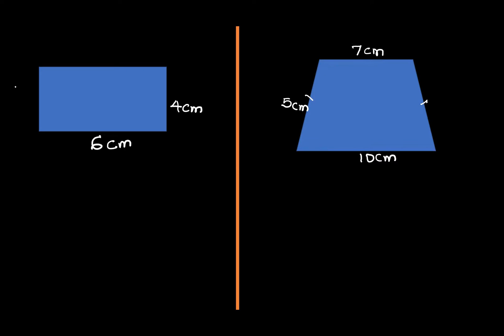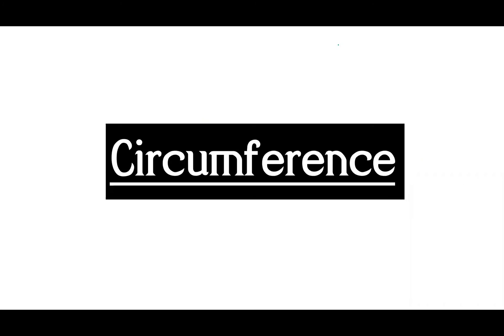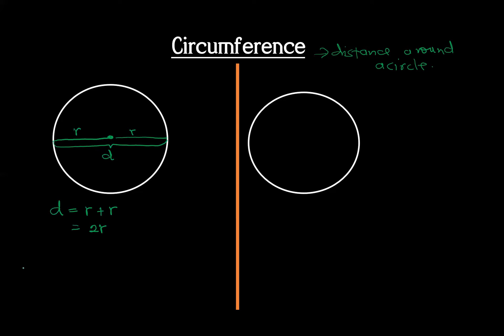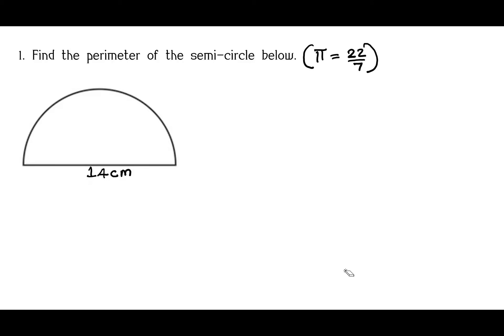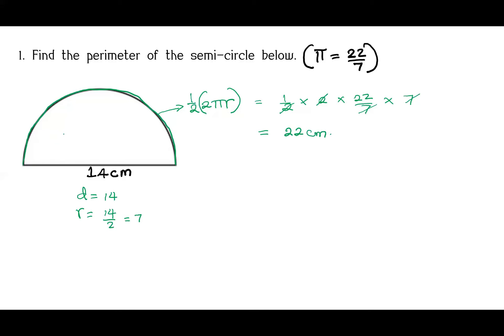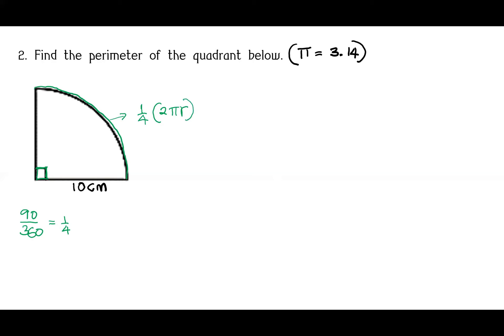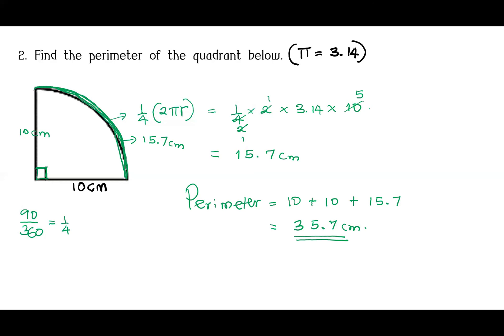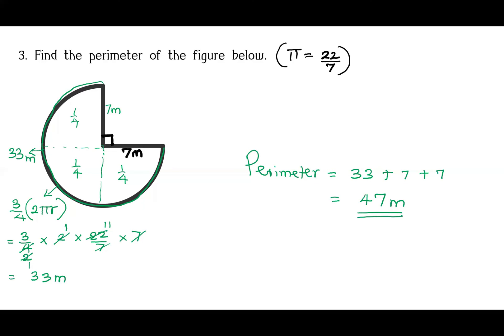What is Circumference? Finding Perimeter of Semi-circle, Quadrant and three-quarters of a circle.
- Perimeter is the distance around a figure.
- Circumference is the distance around a circle or a circular object.
- Therefore, Circumference is the perimeter of a circle.
- To get perimeter of the figure, add the length of its sides.
- To find the perimeter of a semi-circle, find the length of the curved part, then add it to the diameter.
- For the quadrant, find the length of the curved part, then add it to the 2 radii.
- In general, to find the perimeter of a figure that has got any arc (part of a circle), follow the following steps:
   + Find the length of the curved part(s).
   + Add it to the length of other remaining sides.